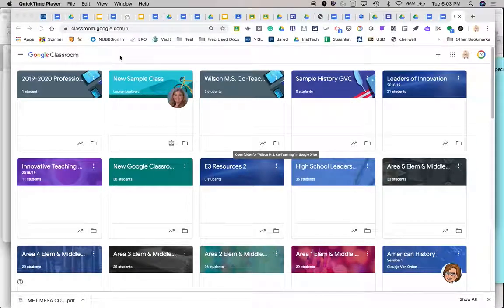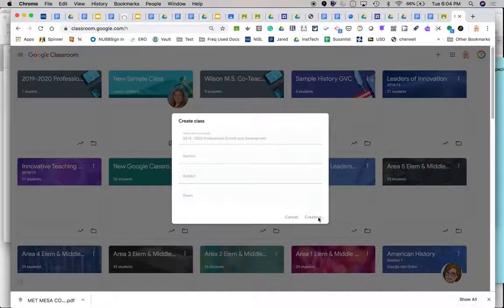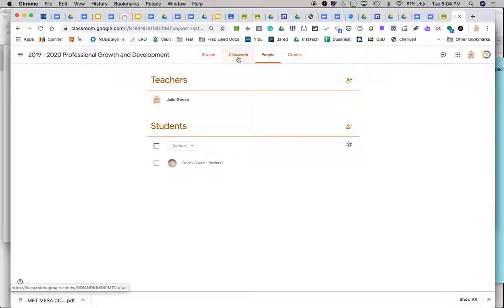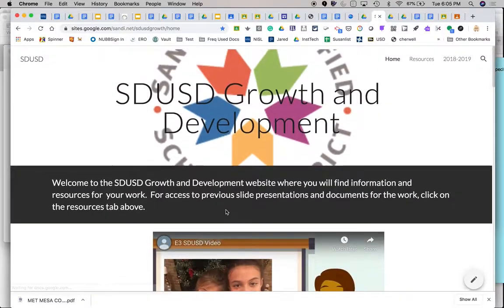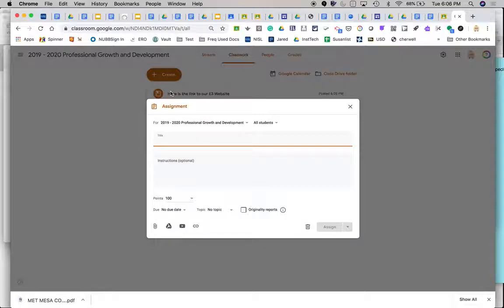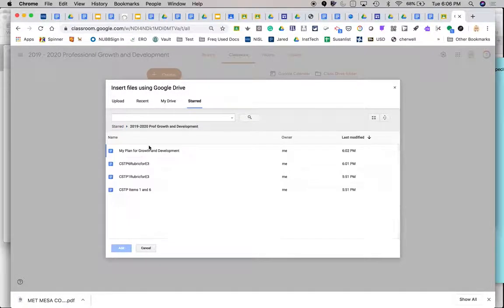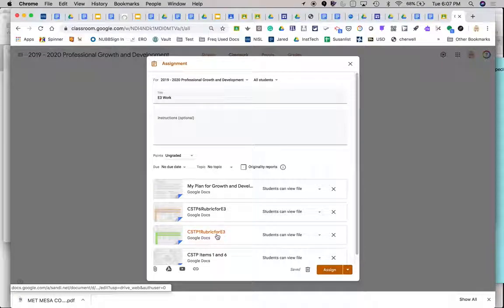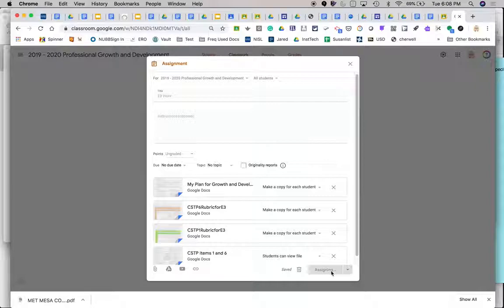Posting Documents for E3 to Google Classroom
Use this tutorial to push documents out to teachers in your E3 Google Classroom.